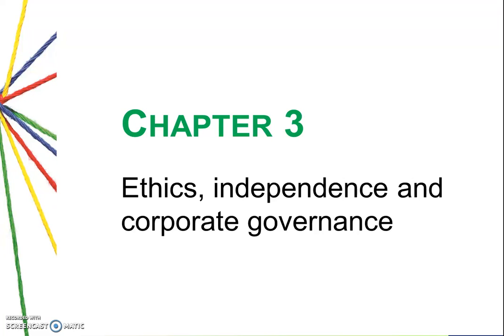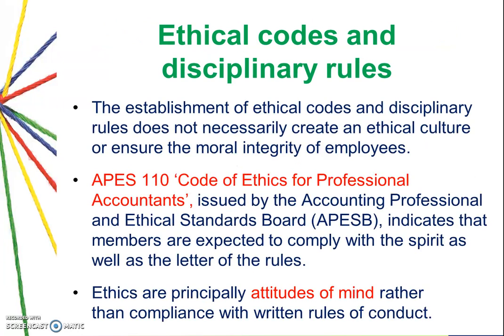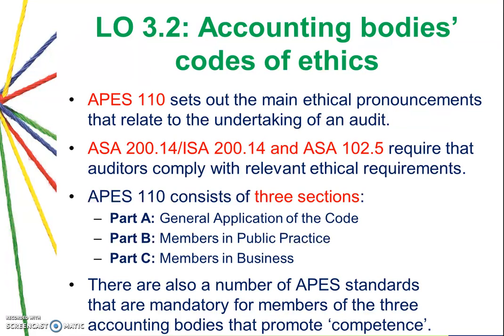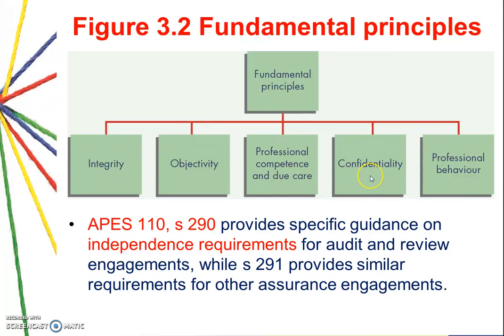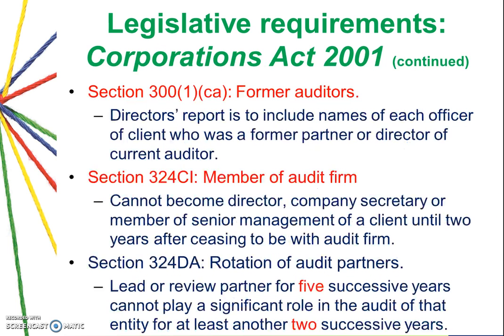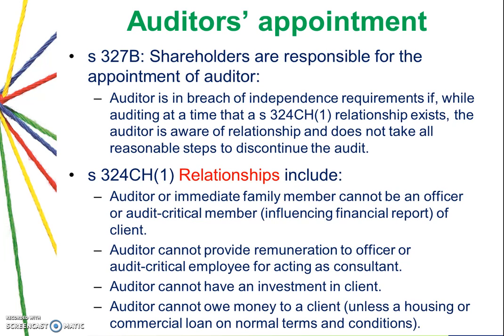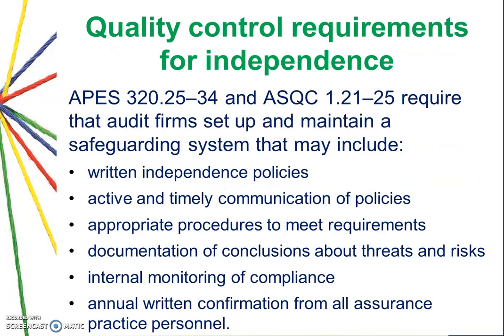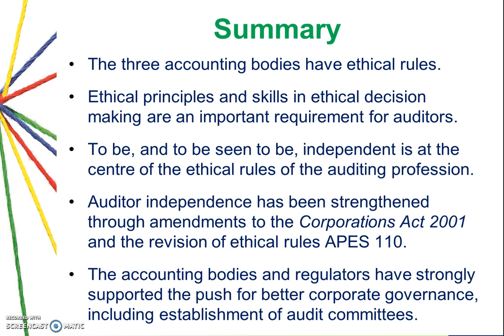ACCT1056 Chapter 03 Recap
This video is for RMIT Student of ACCT1056 Auditing.

The video reviews what have been covered in Chapter 03: Ethics, Independence and corporate governance.